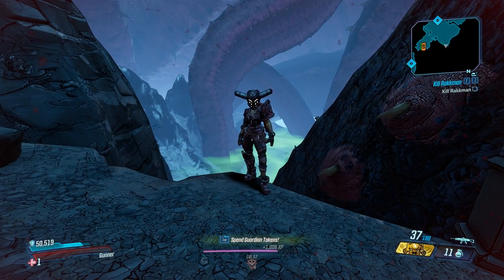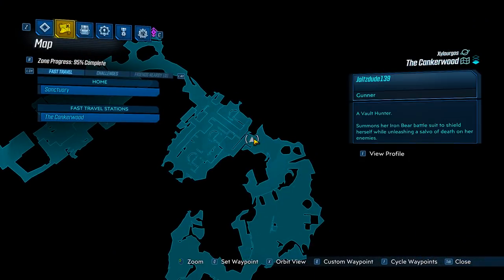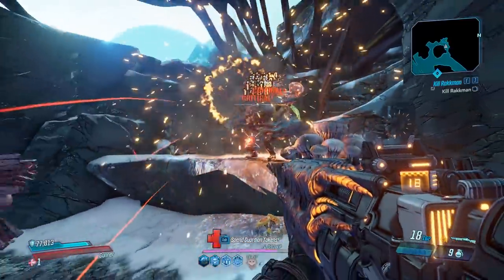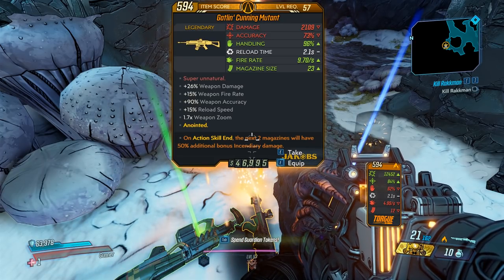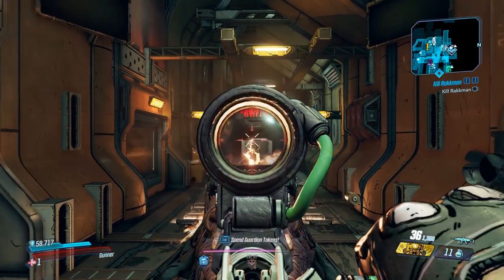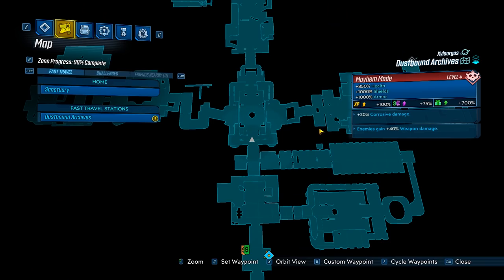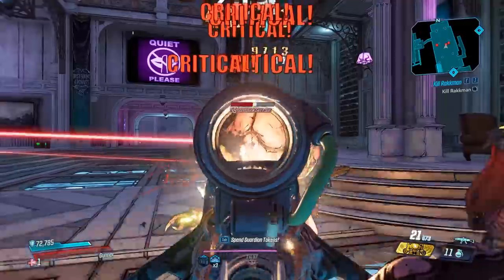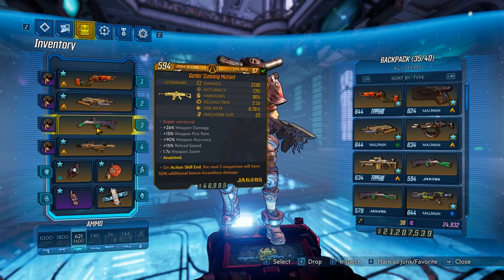Borderlands 3 | Mutant Legendary Weapon Guide (Ricochet Laser!)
Today we take a look at the legendary Mutant assault rifle from the Guns, Love, and Tentacles DLC!